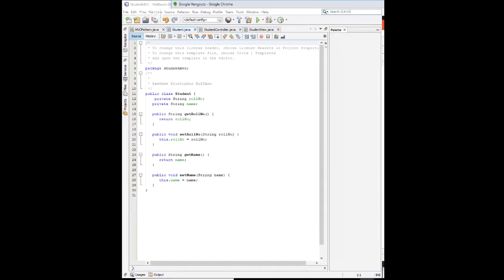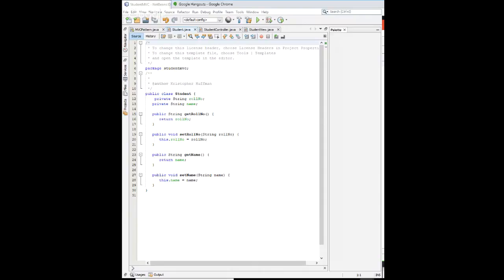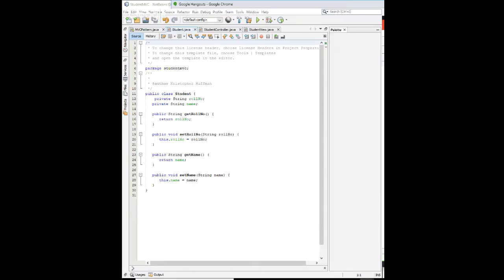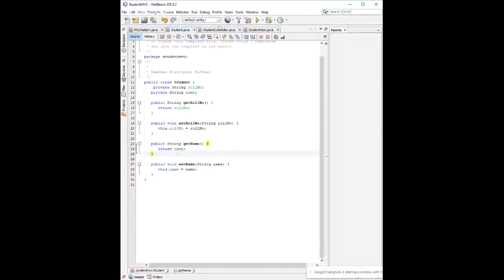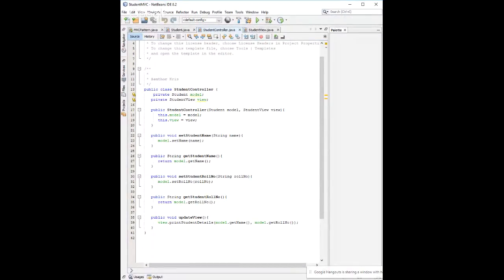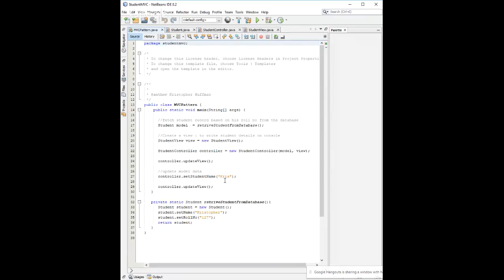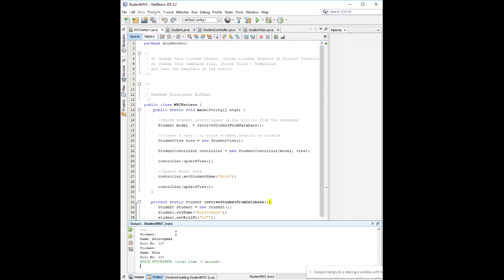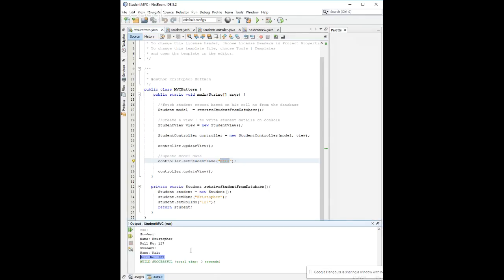cit 360 MVC